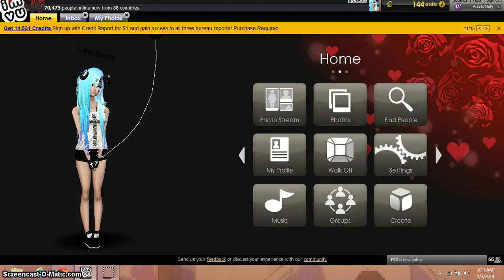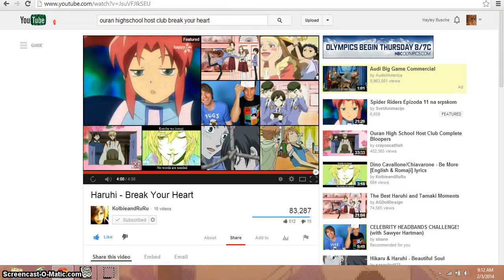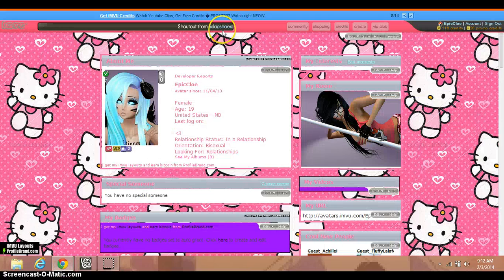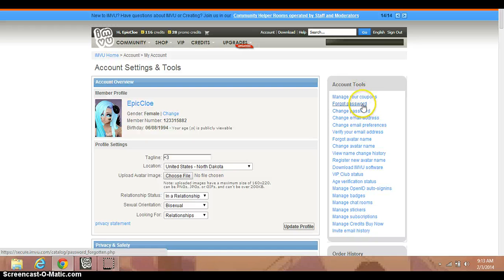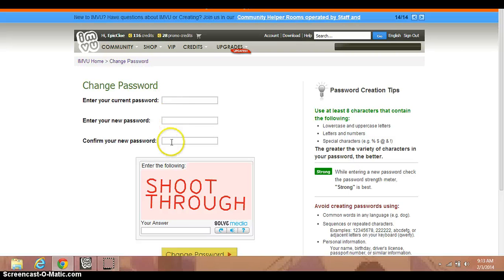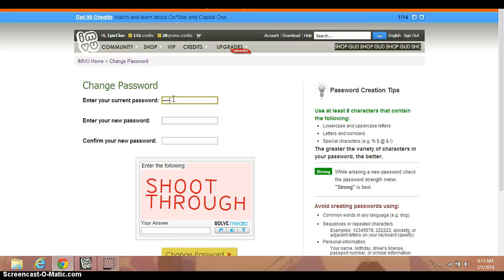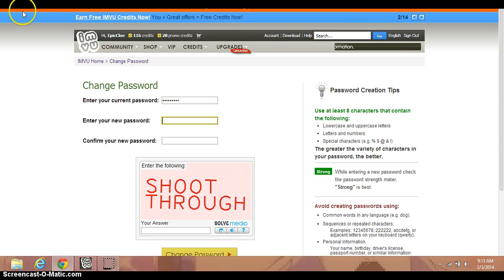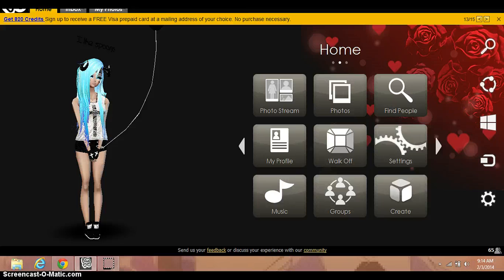How To Change Your IMVU Password